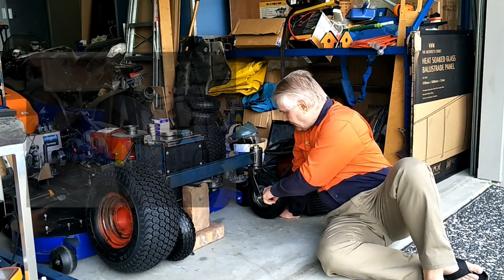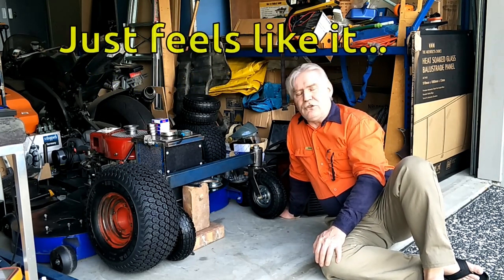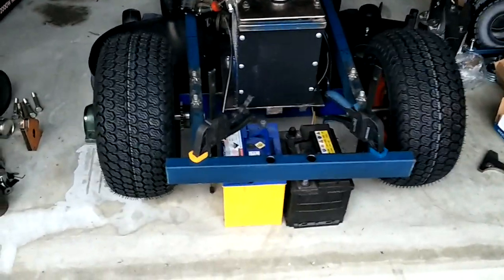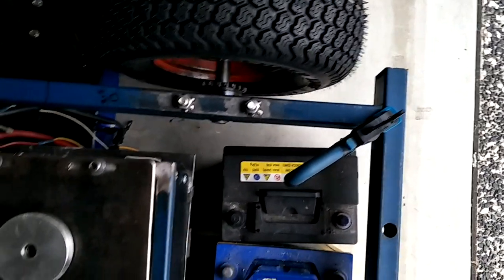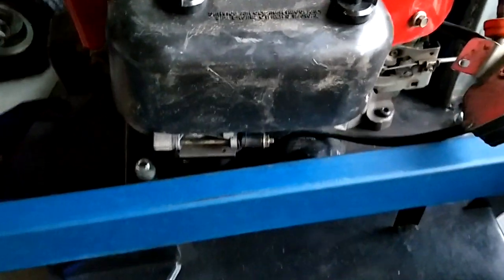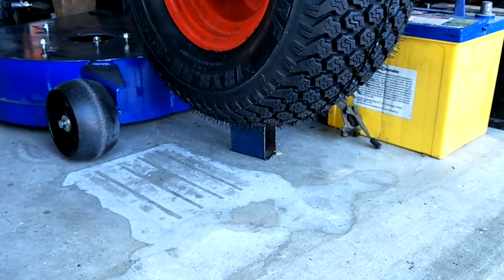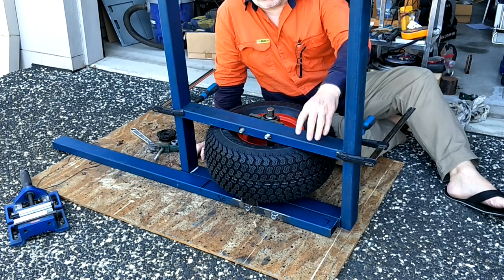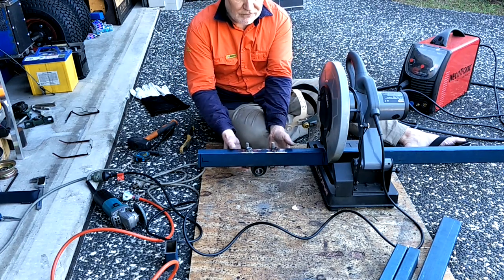Remote Control Mower - Part 28 - I've Been Framed!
In this video: I make some decent progress on the frame, while hard and fast decisions are hard to come by. Essentially flying by the seat of my pants.